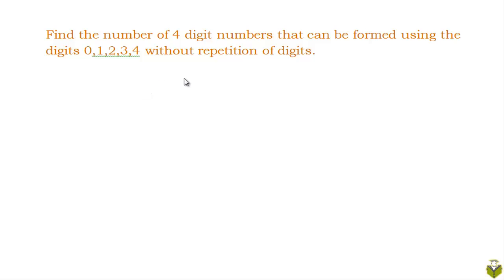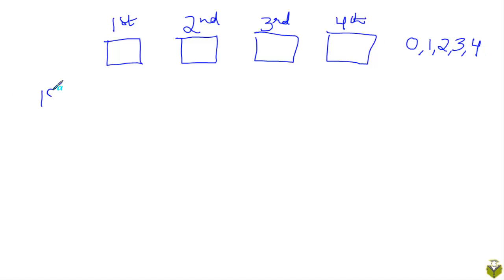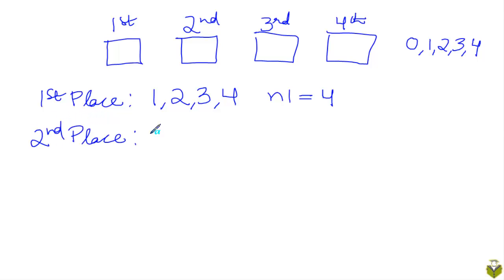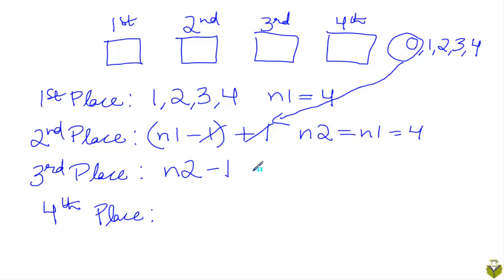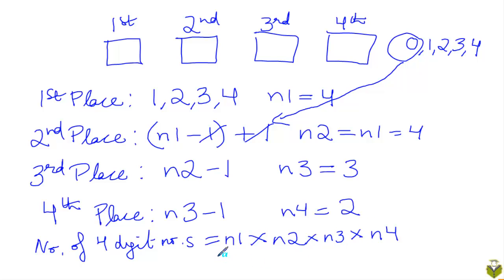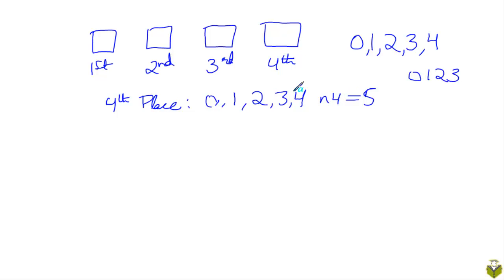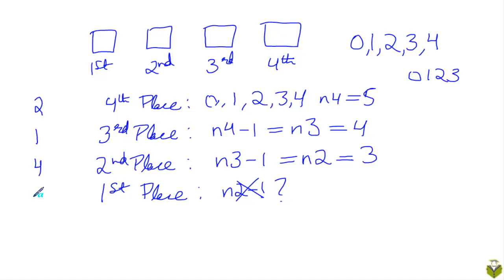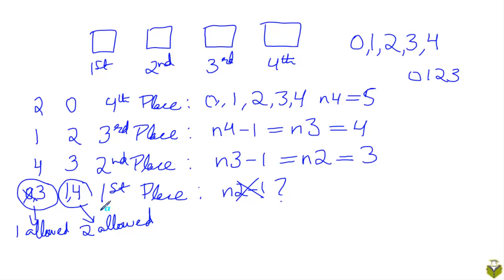1 3 fundamental principle of counting